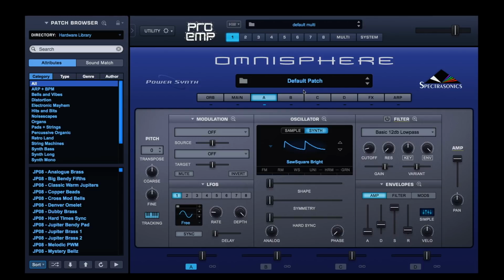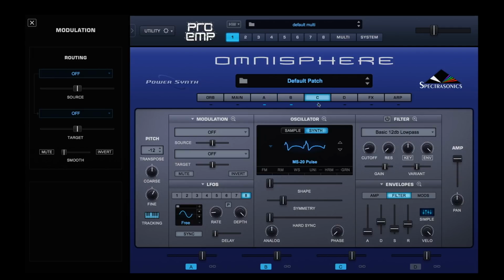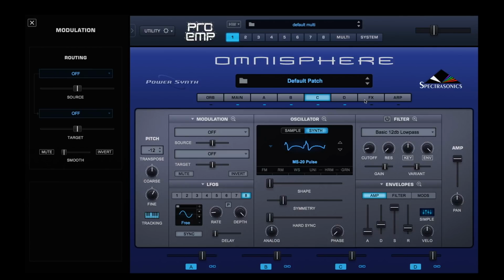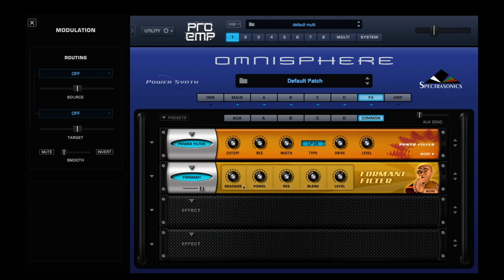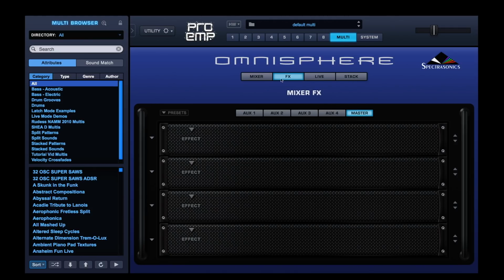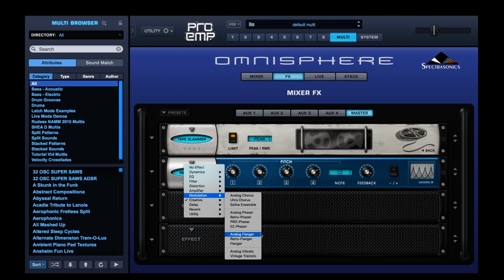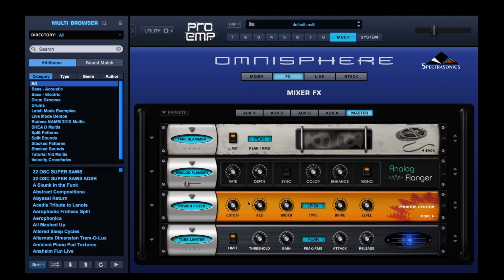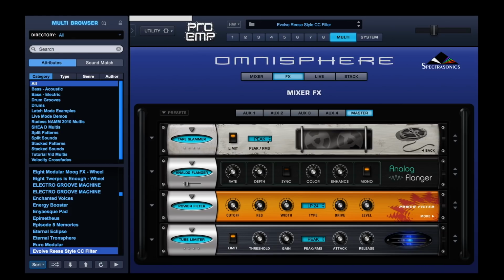Omnisphere 2.5 - Hardware Library Sound Design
In this Episode i make a Moody Reese Bass using waveforms from the New Hardware library